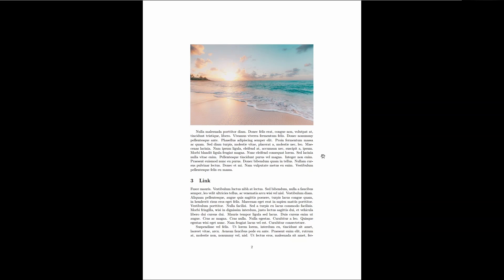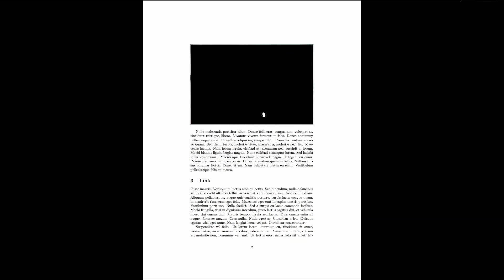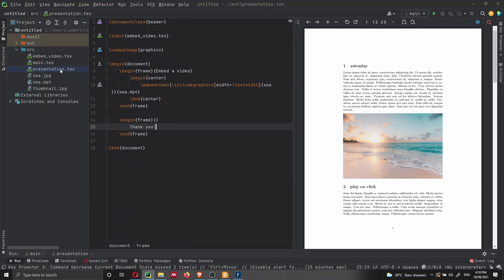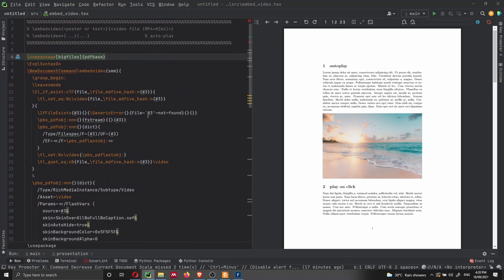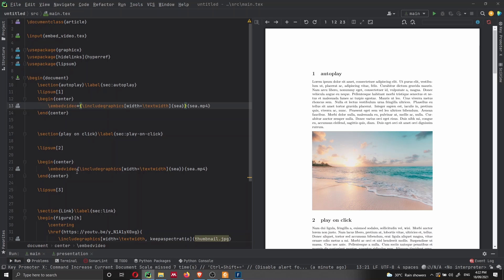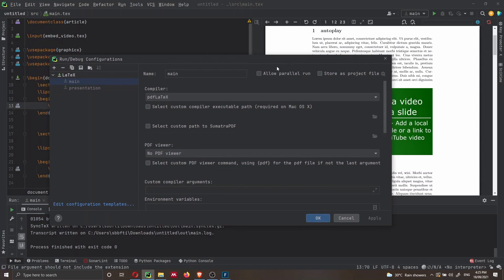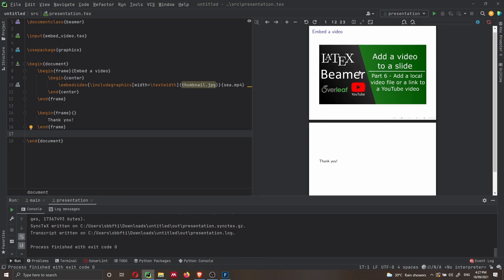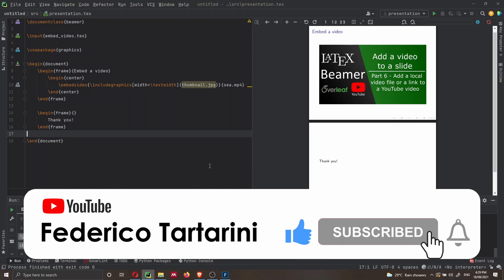Embed a video in a LaTeX PDF document or Beamer presentation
How to embed video into PDFs using a technique that does not rely on Flash. This technique works both in documents and presentations compiled using LaTeX. I will also show you how to enable autoplay.
It used to be possible to embed video or other multimedia content into LaTeX-generated PDF files using the media9 package, but due to Adobe's decision to end support for Flash at the end of 2020, versions of the media9 package that rely on Flash should no longer be used to embed video or other multimedia content into LaTeX-generated PDF files.

\begin{center}
        \embedvideo{\includegraphics[width=\textwidth]{thumbnail.jpg}}{sea.mp4}
\end{center}

🎥 Content of this video:
00:00 - What you will learn
02:40 - Project structure
03:40 - Embed a video in a PDF
07:50 - Embed a video in a Bemer presentation